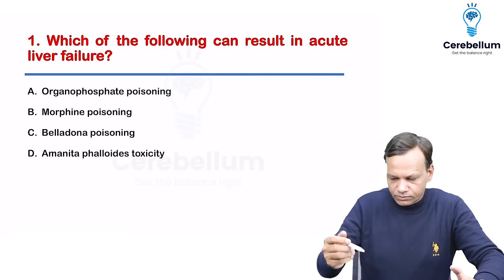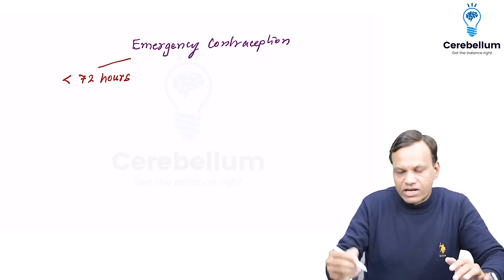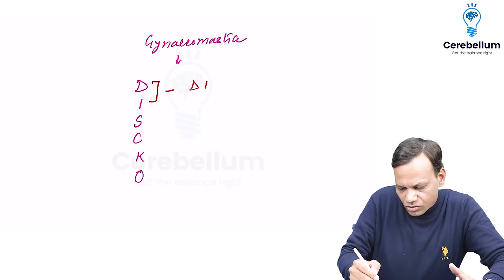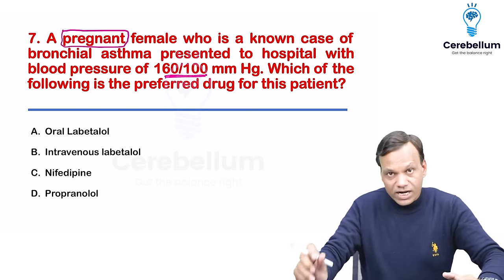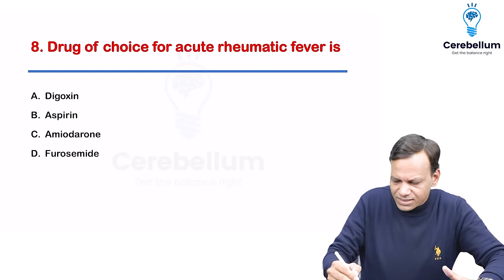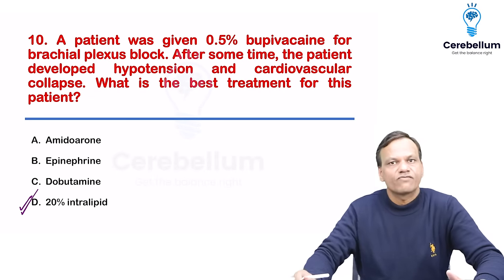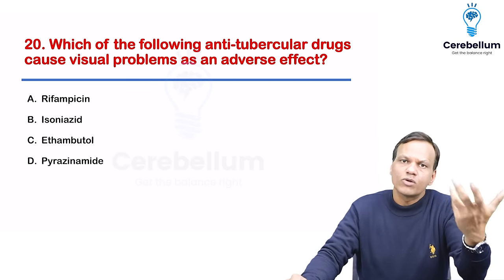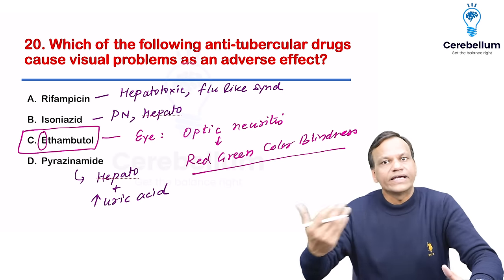FMGE Jan 2024 | Exam Discussion | Dr. Gobind Rai Garg | Pharmacology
Watch Pharmacology Expert & Noted Faculty Dr. Gobind Rai Garg discuss questions from FMGE Jan 2024.

 / pharmacologybydrgrg

 / gobind.garg1